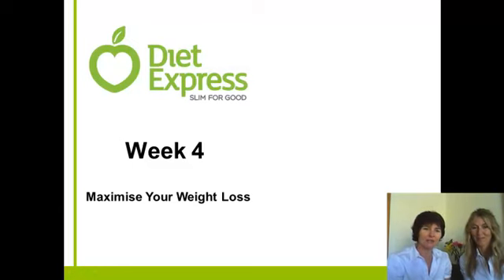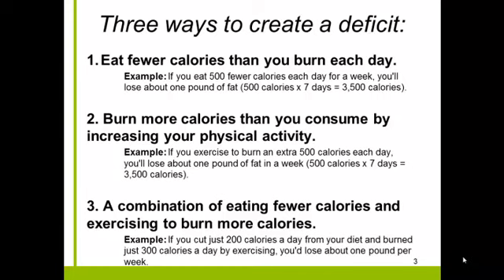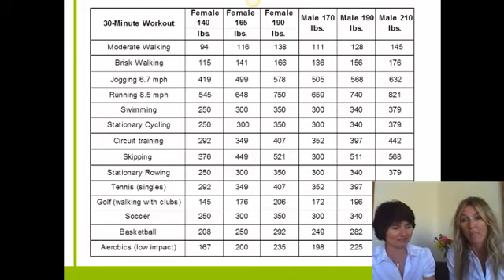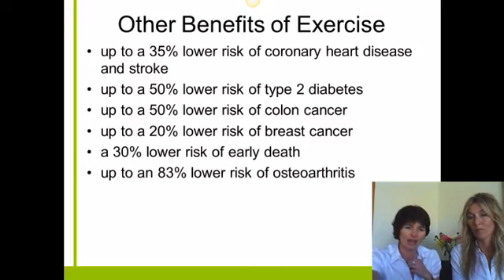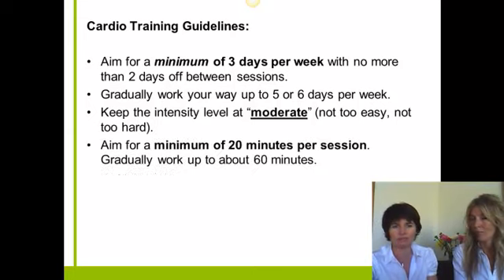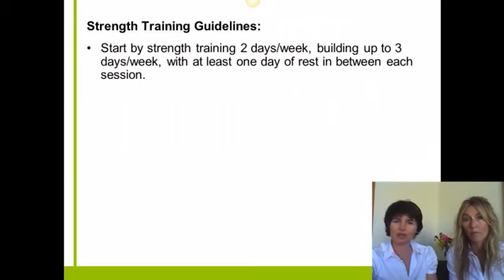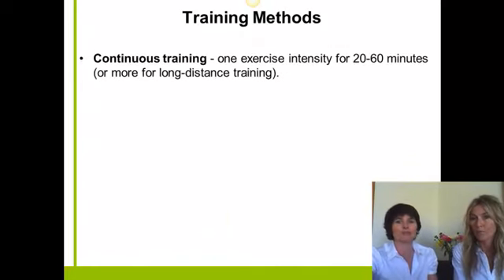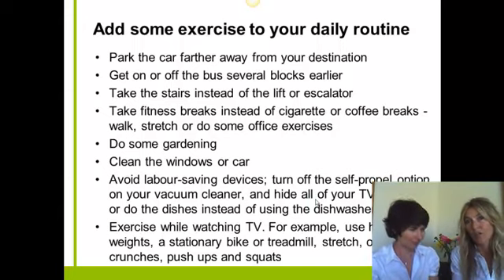Week 4 - Maximise Your Weight Loss